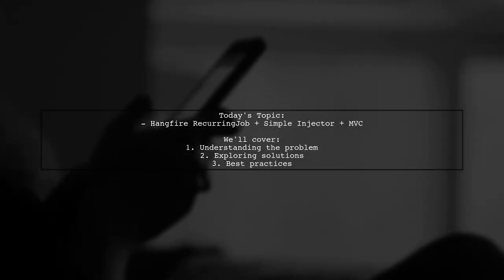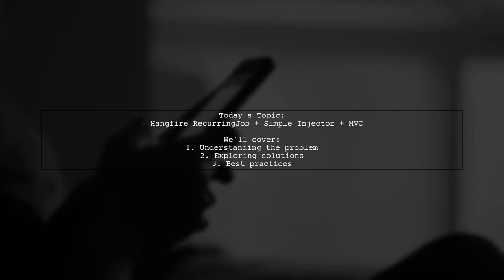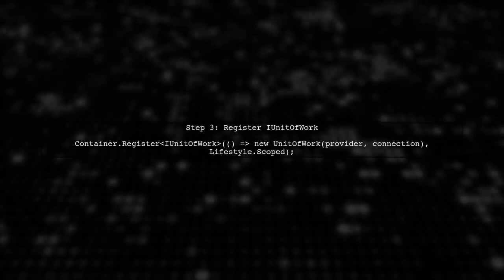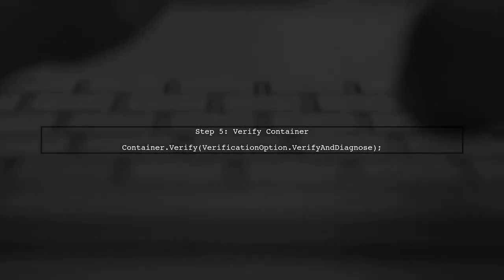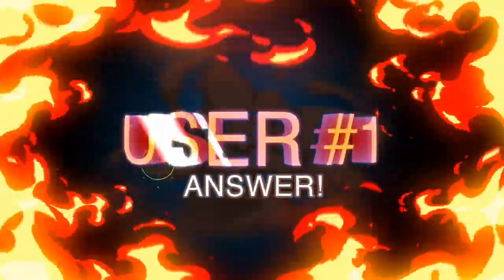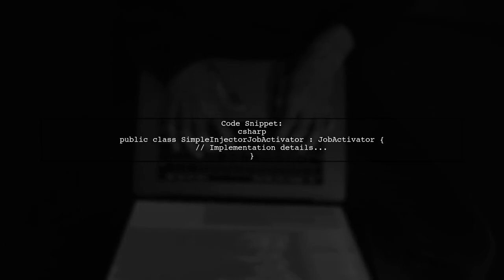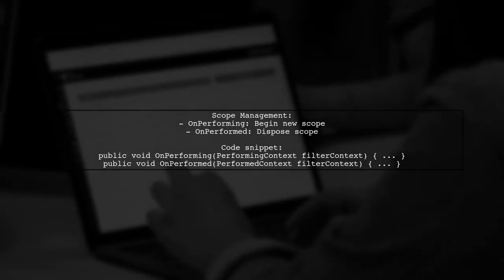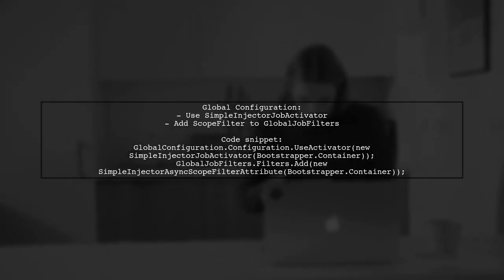Integrating Hangfire Recurring Jobs with Simple Injector in MVC Applications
In this video, we delve into the powerful combination of Hangfire and Simple Injector to manage recurring jobs in MVC applications. You'll learn how to seamlessly integrate these two tools to enhance your application's background processing capabilities. Whether you're looking to schedule tasks, manage job execution, or improve performance, this tutorial will guide you through the essential steps to set up and optimize recurring jobs effectively. Join us as we explore best practices and practical examples to elevate your MVC projects!

Today's Topic: Integrating Hangfire Recurring Jobs with Simple Injector in MVC Applications

Related to: hangfire, recurringjobs, simpleinjector, mvcapplications, asp.netmvc, dependencyinjection, backgroundjobs, taskscheduling, #.netdevelopment,